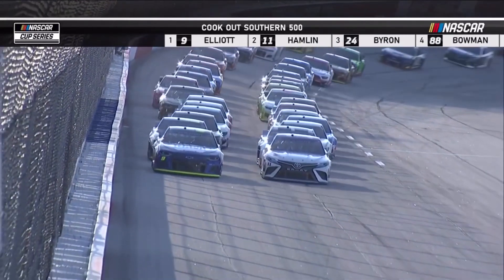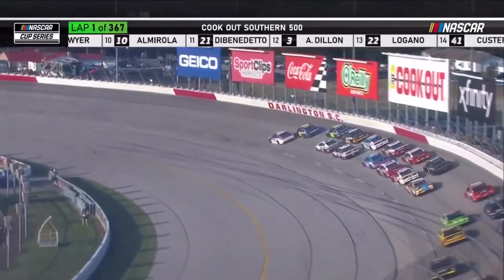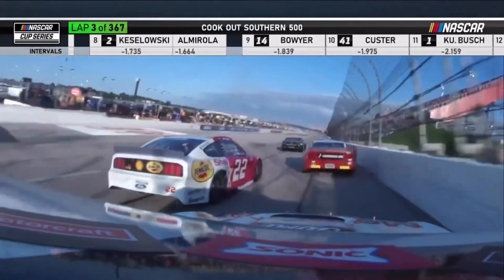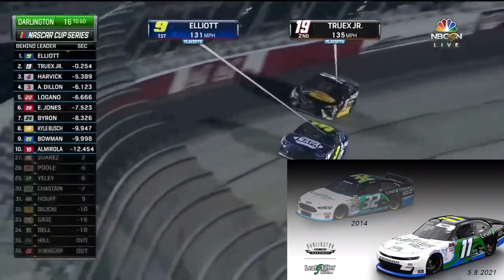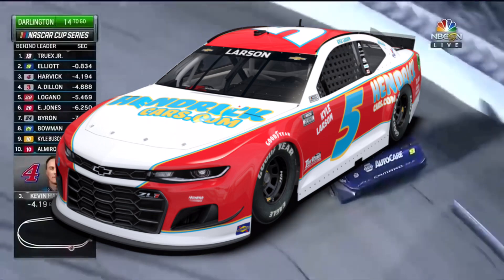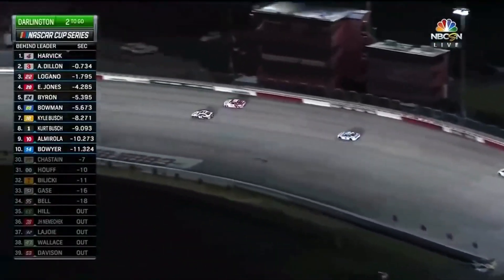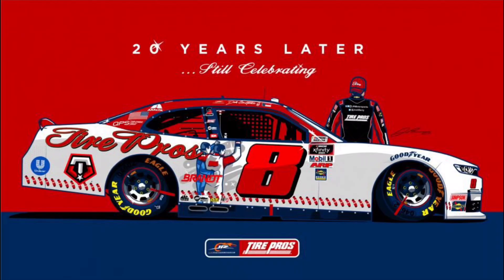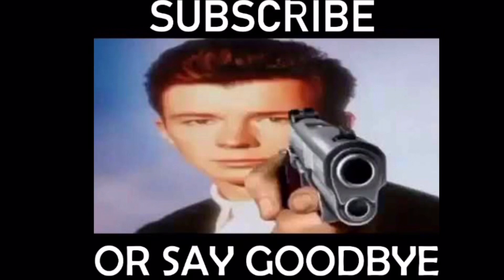What Makes the Ultimate Darlington Throwback?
This weekend, NASCAR is having a throwback weekend where drivers race old paint schemes from years ago. It is really cool to see them on track and it is an awesome weekend. Personally, I wish it remained for the southern 500 but I’m glad it’s still at one of NASCAR’s oldest tracks.
What separates good throwback schemes from the bad ones?